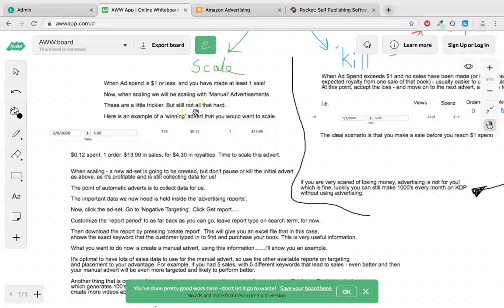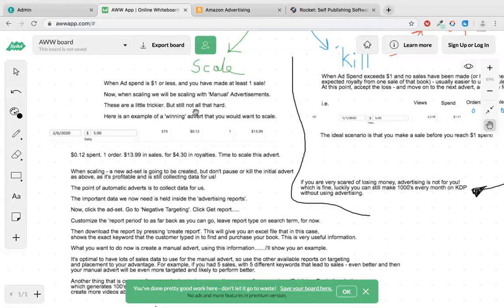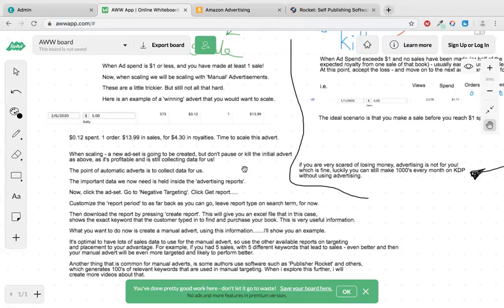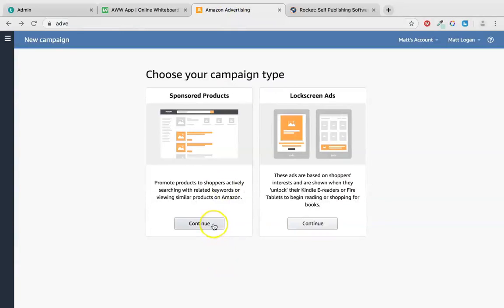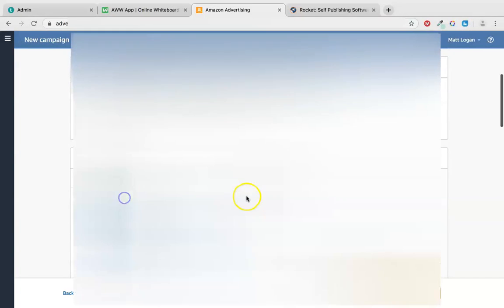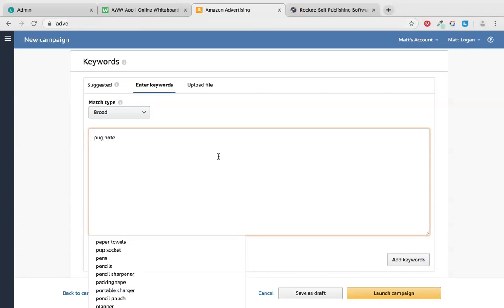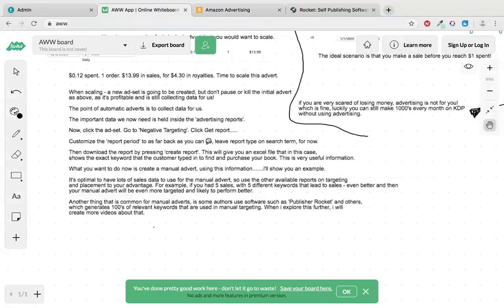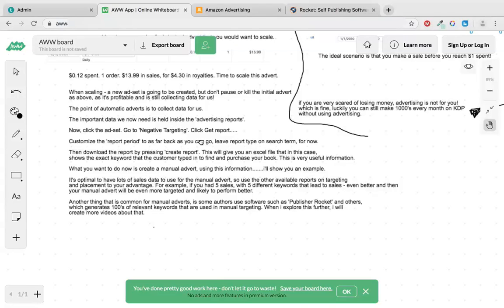5.4 Scaling Ads Using Manual Targeting For Laser Focused Advertising